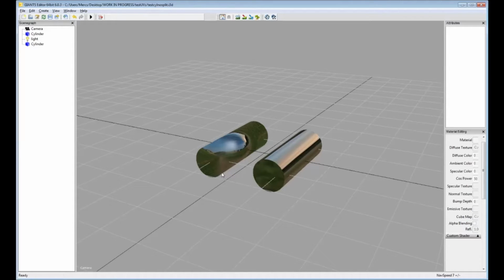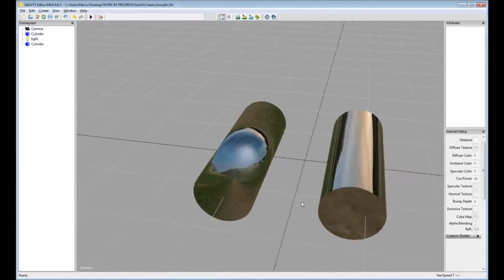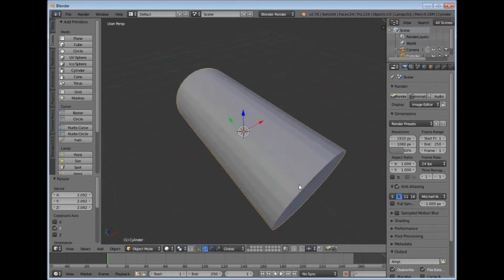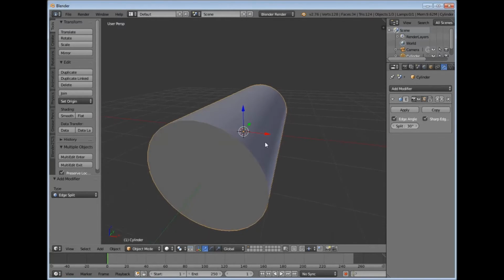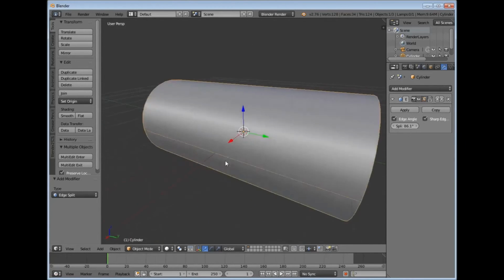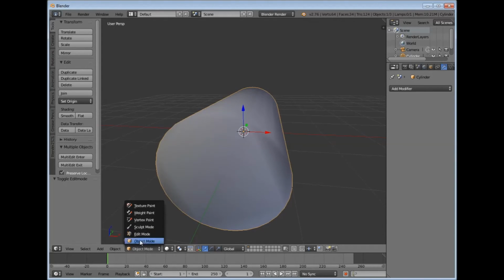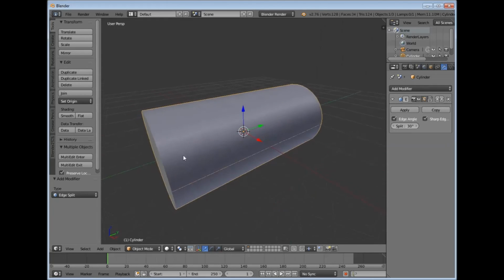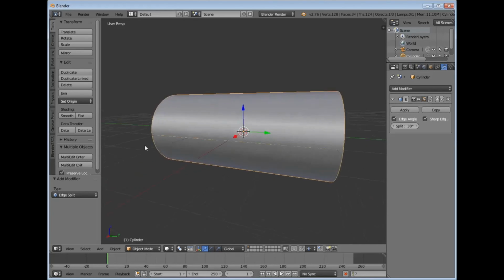blender_using edge split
a quick tut on using edge split to get the right look to a curved object.